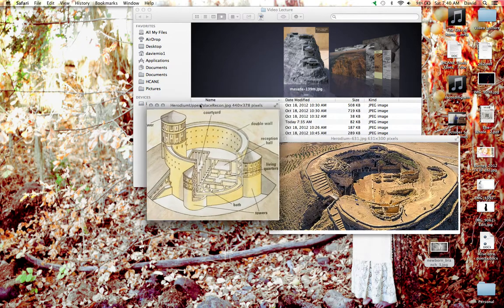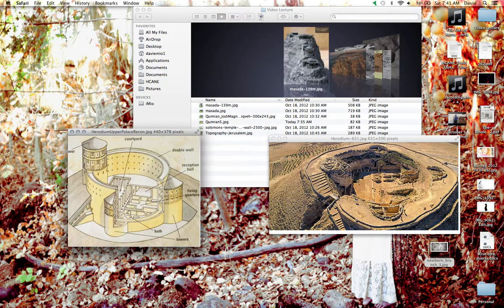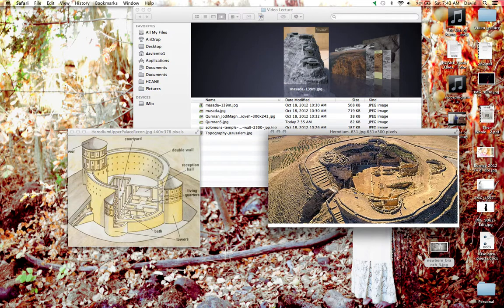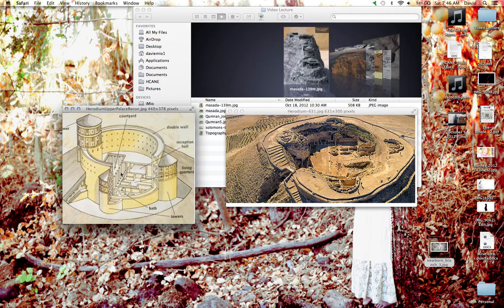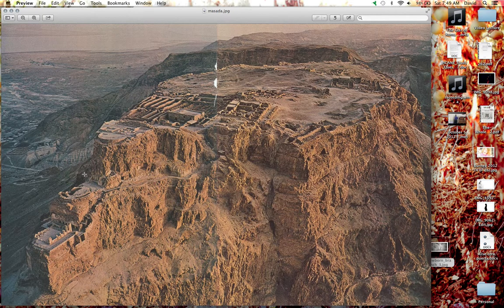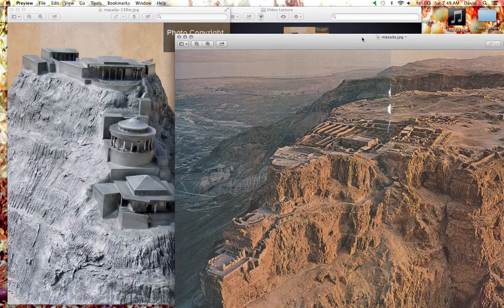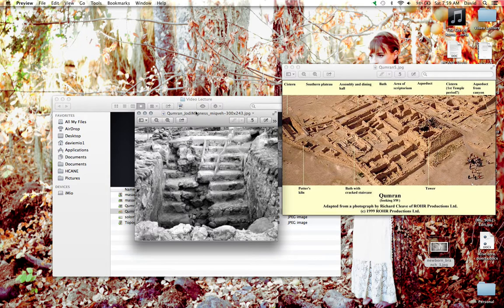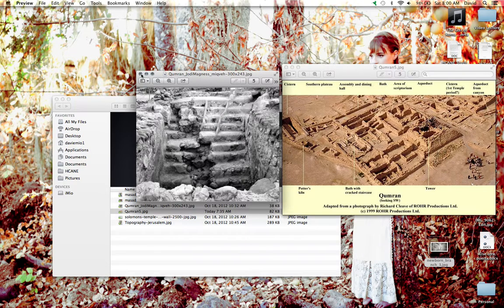Masada Herodium Qumran